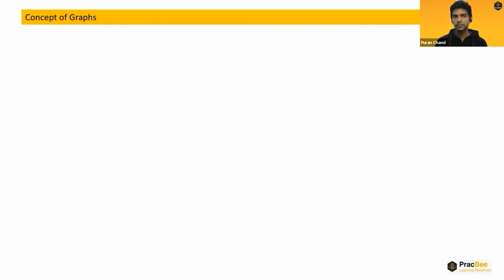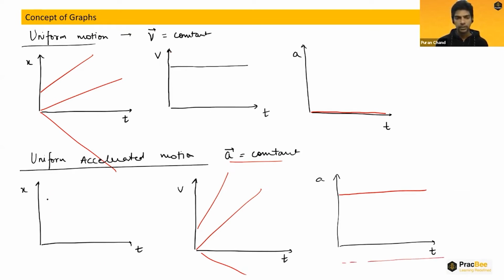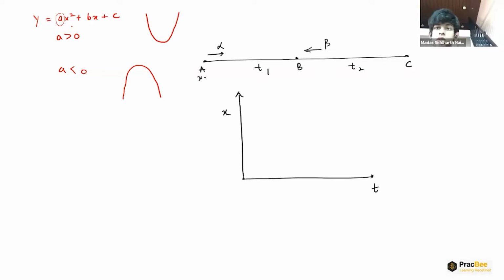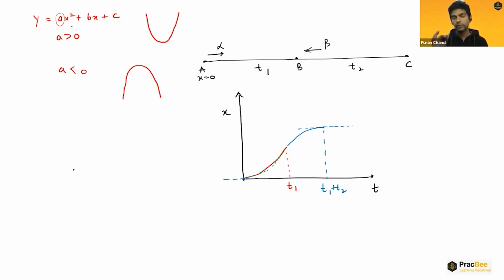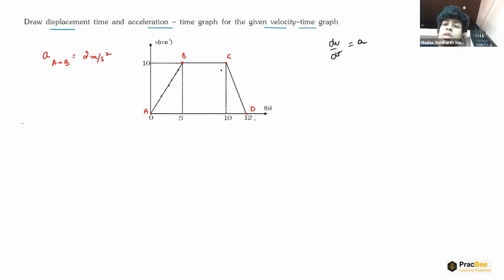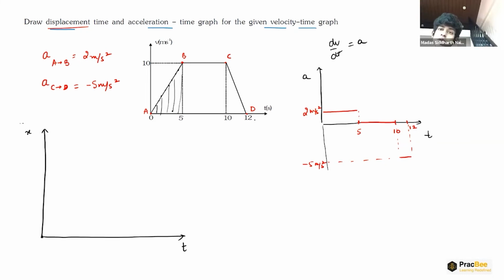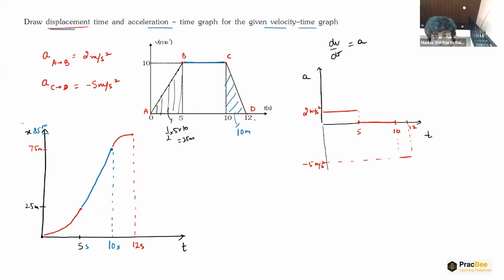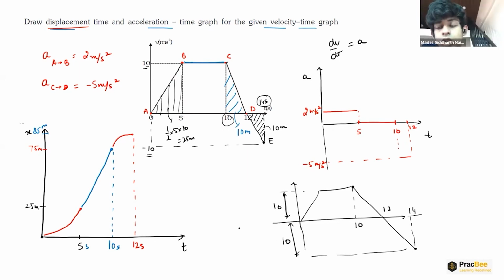Motion in a Straight Line: Concepts of graph by Puran Chand (IIT Delhi), Grade 11,JEE & NEET Physics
Concepts of graph in Motion in a Straight Line with our Expert Teacher Puran Chand (IIT Delhi, 2008).Get amazing Tips & Tricks to boost your JEE/NEET score.